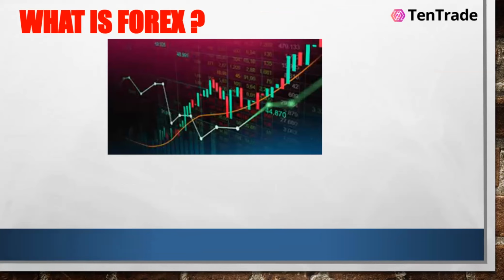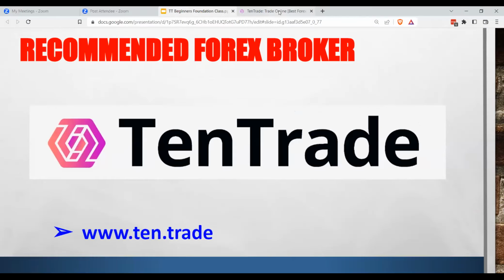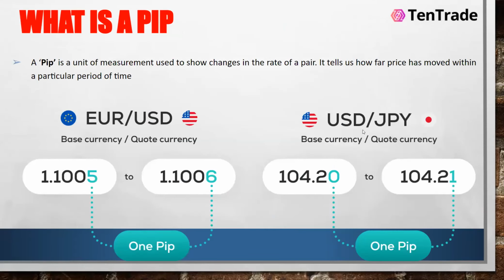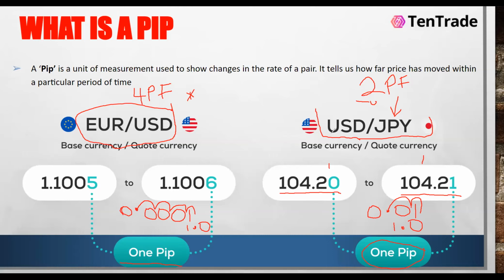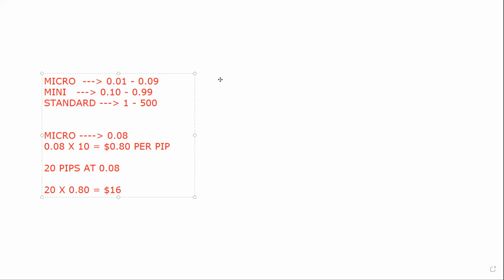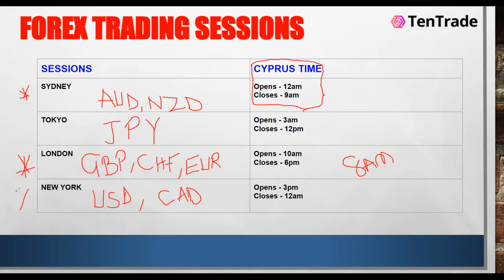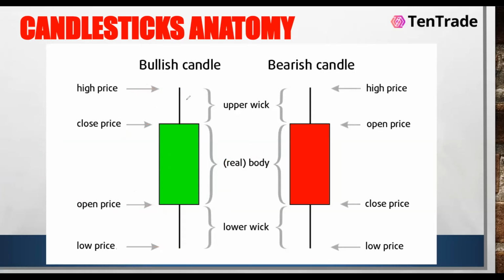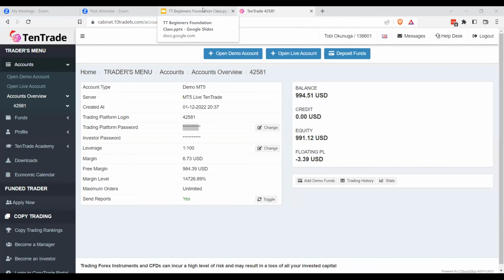Beginners Foundation Series - Jan 5, 2023